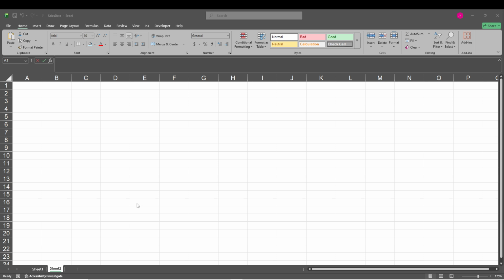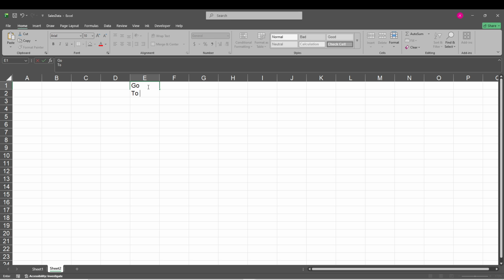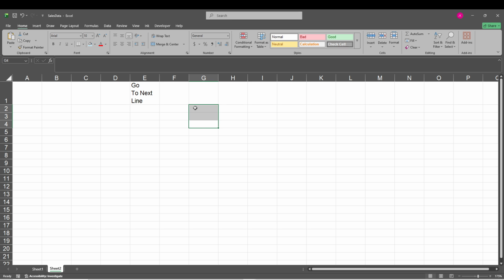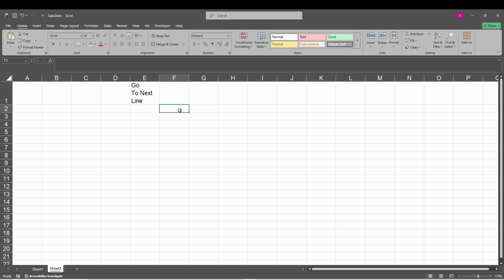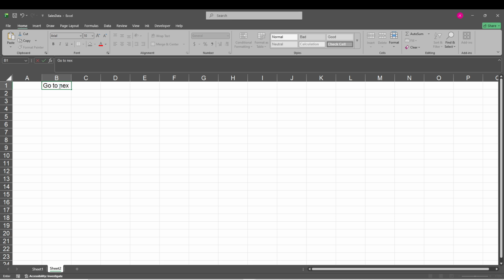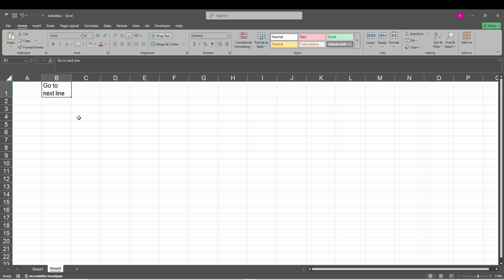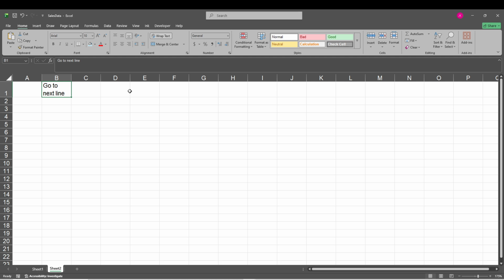How To Go To Next Line In Cell In Microsoft Excel [2026 Guide]